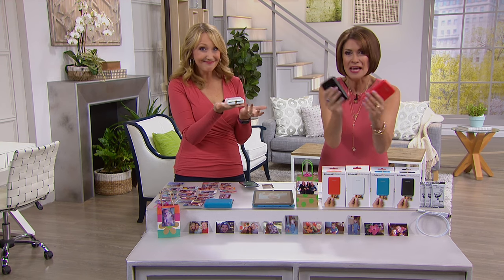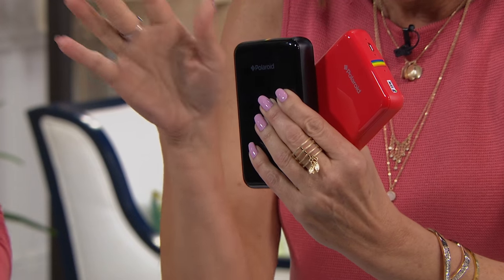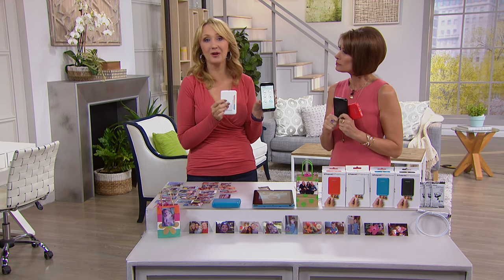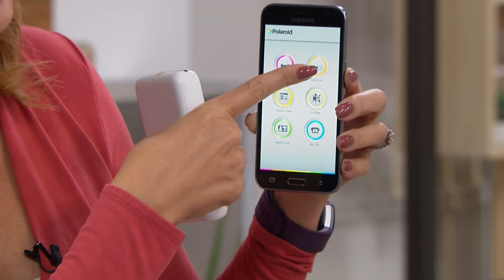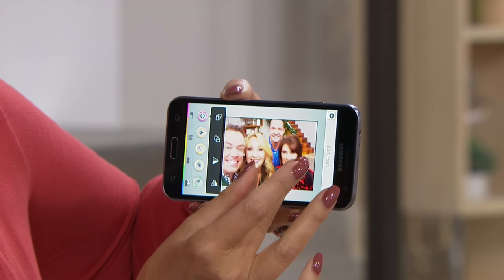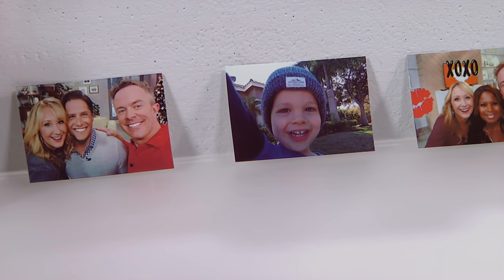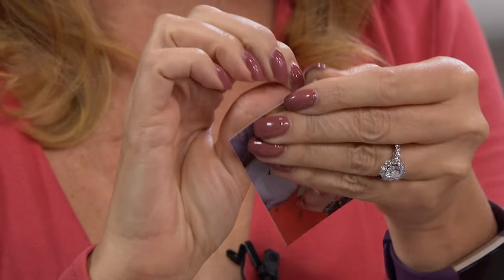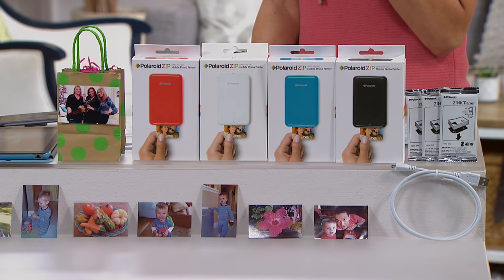Polaroid ZIP Mobile Printer with ZINK Photo Paper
We love our smartphones and tablets for capturing photos with friends. If only you could turn them into shareable prints. With the ZIP printer,...